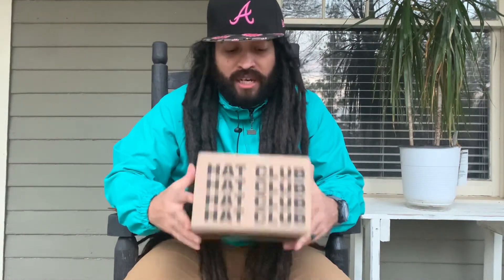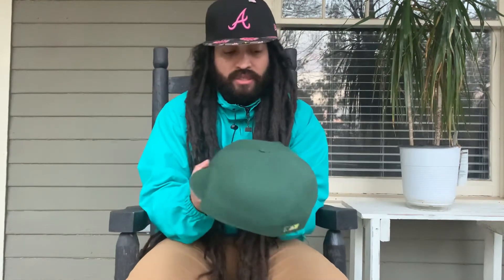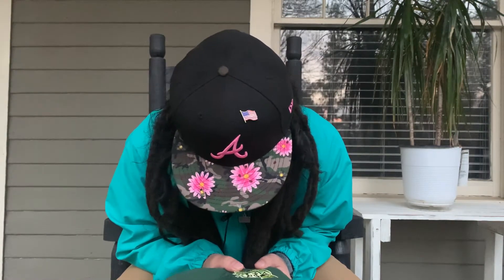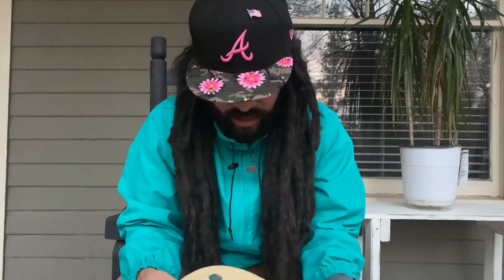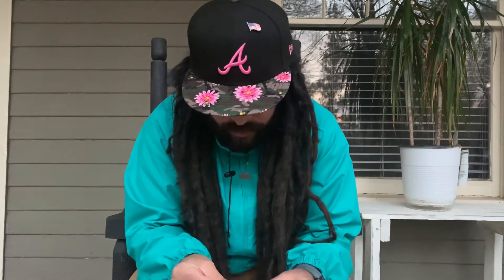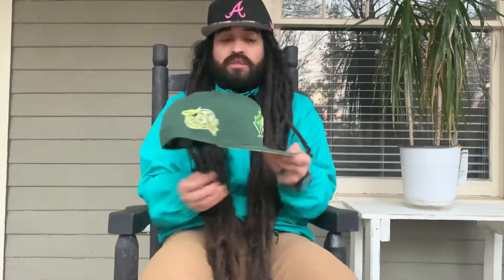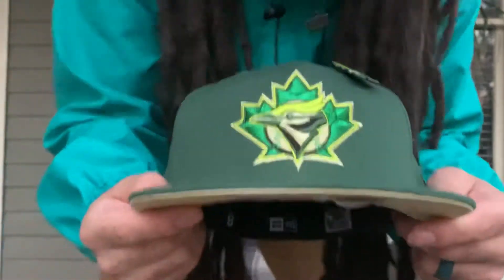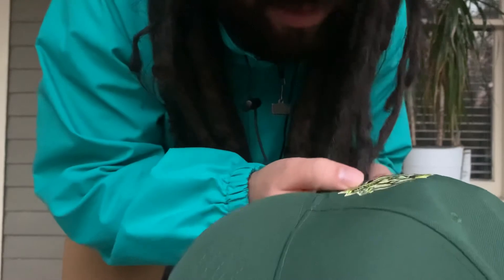HAT CLUB EXCLUSIVE: UnBoxing (1st Episode)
One Take Unboxing | Hat Club Exclusive | Crocodile Blue Jays

If you have a croc exclusive let us know which one you got in the comments.